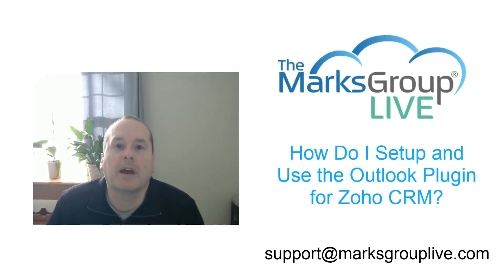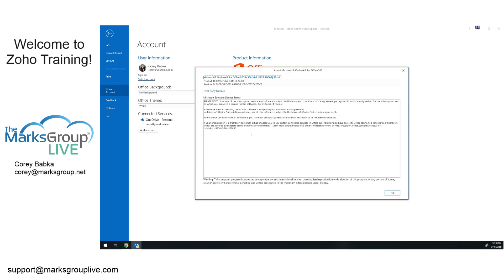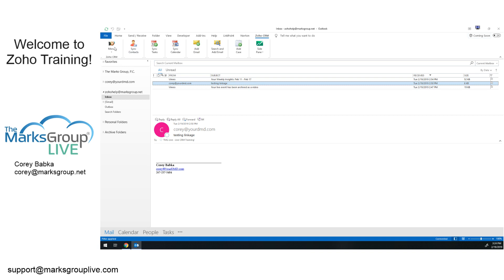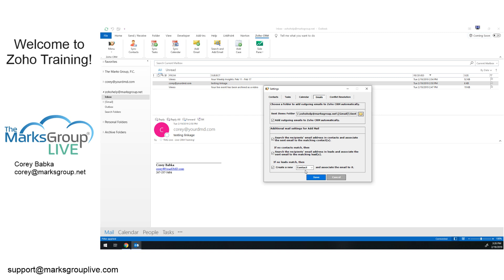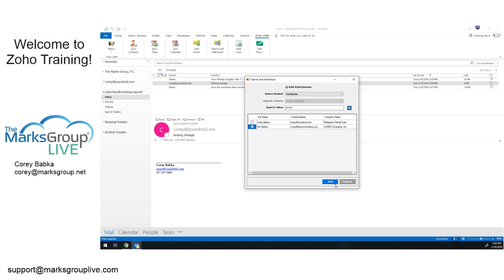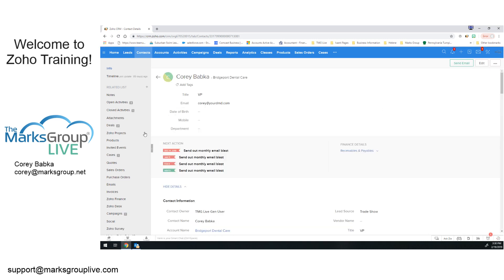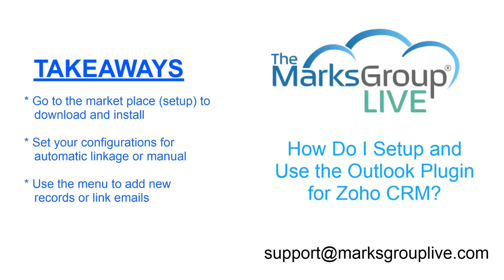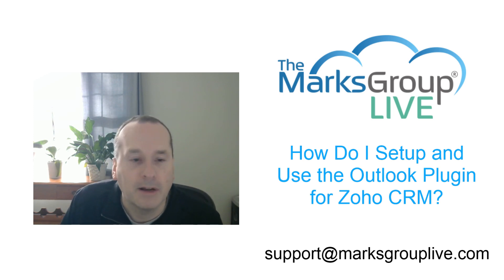Zoho CRM Outlook Integration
With the Zoho CRM Outlook integration, you will be able to link Zoho CRM with your Outlook and capture emails for specific records.

In this video, you will learn about:
- how to access the plugin in the Zoho CRM marketplace
-  configure the plugin for automatic or manual linkages
- use the menu to add new records or link emails